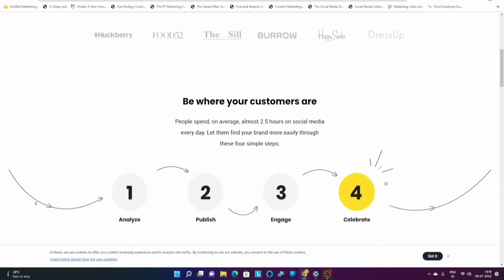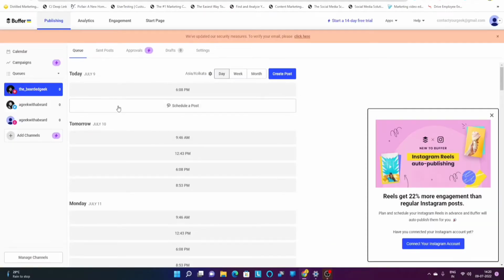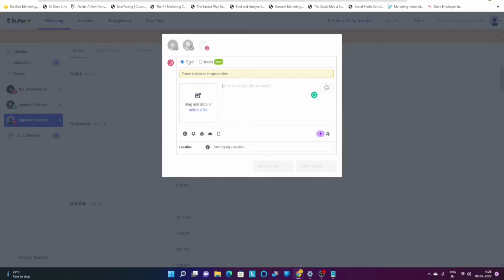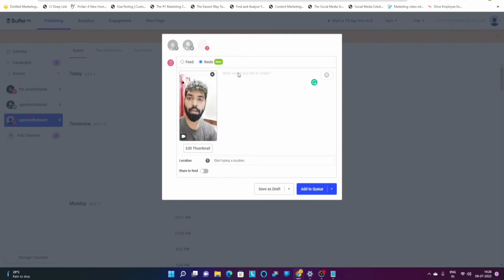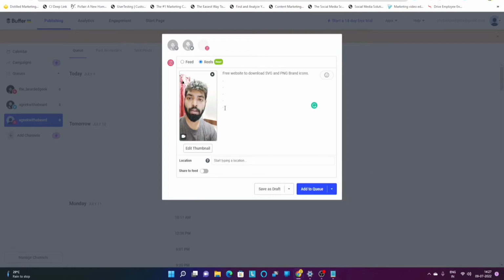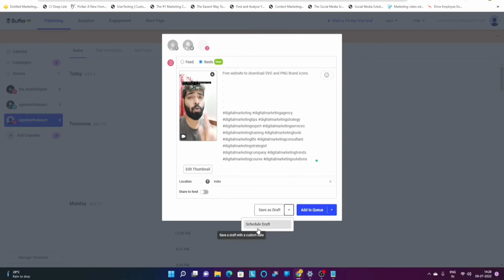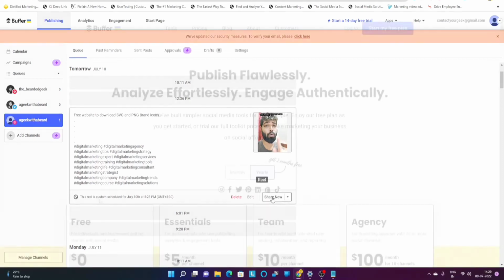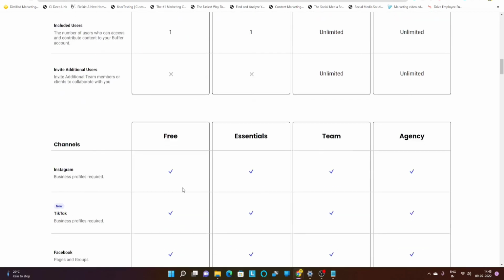How To Schedule Instagram Reels | FREE Instagram Reels Scheduler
Hey Youtube,

So guys finally Instagram reels scheduler is here in this video I will show you how to schedule Instagram reels in a step by step guide if you are wondering how to schedule reels stick around till the end of this video in this video we are going to use buffer application so buffer is an application to schedule Instagram post and it has added a new feature to schedule reels. In order to go ahead and schedule Instagram reels just go on your buffer dashboard. By the way buffer is not just the application you can use for schedule Instagram reels or schedule Instagram posts it also helps you in your social media marketing and social media scheduling for other platform's like Pinterest and Twitter